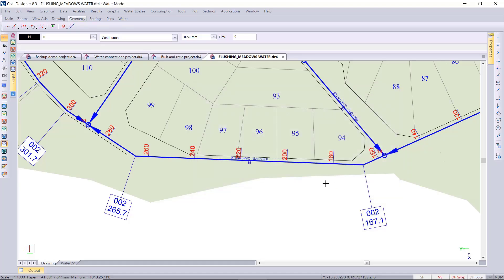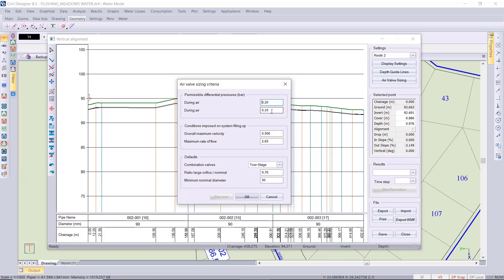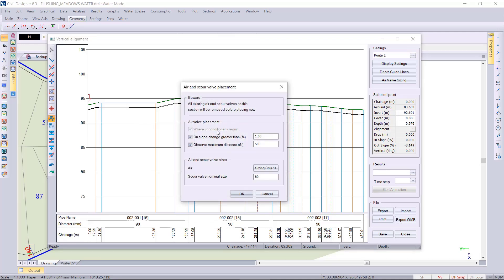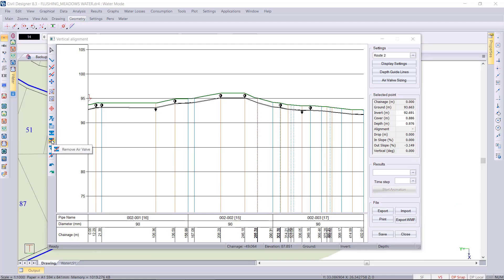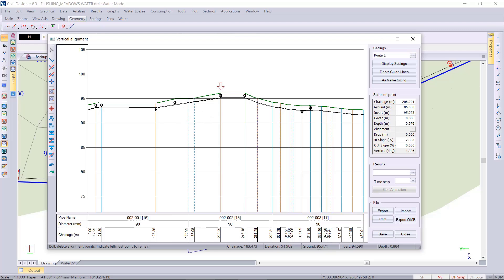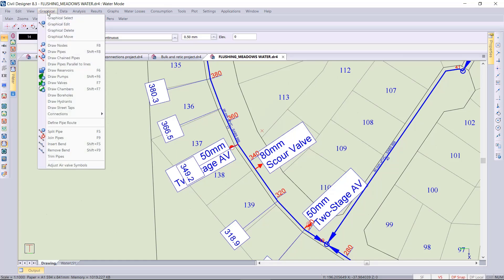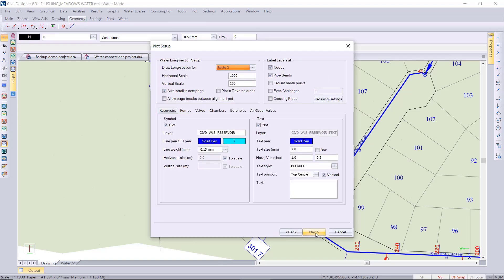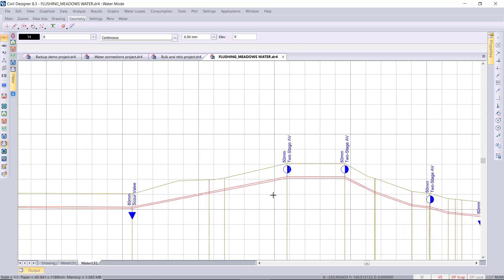Civil Designer software FAQ - Air and scour valve placement on water networks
Civil Designer Software automatically places air and scour valves on water and pressurized networks where they are required on apex points and on slope changes that exceed a user defined value. This video shows how they are placed and how the valves can be added and removed manually in the vertical alignment display.